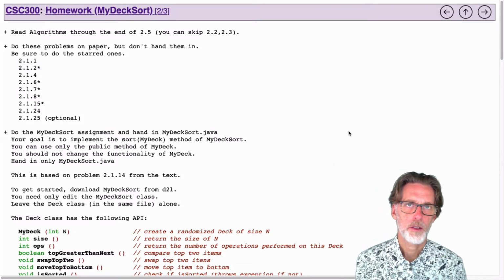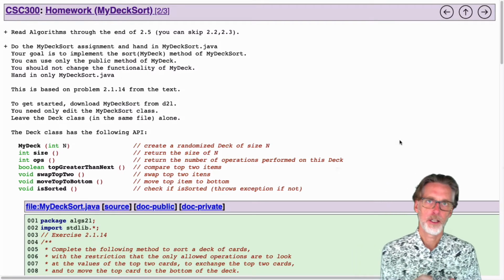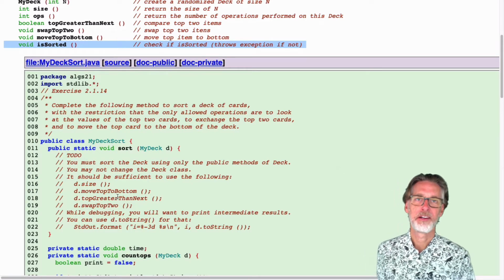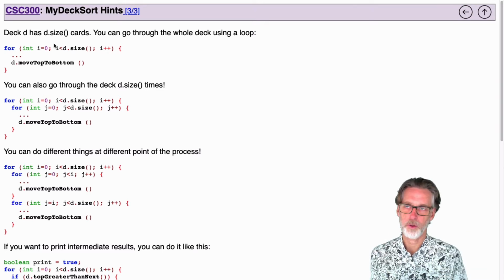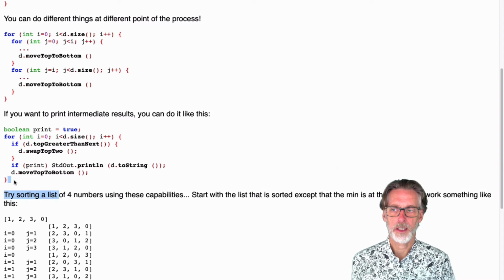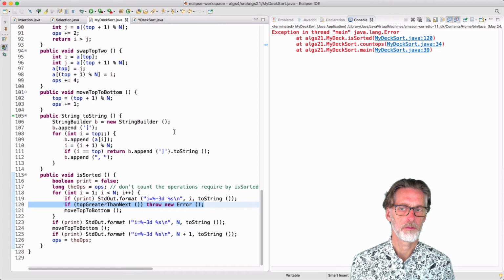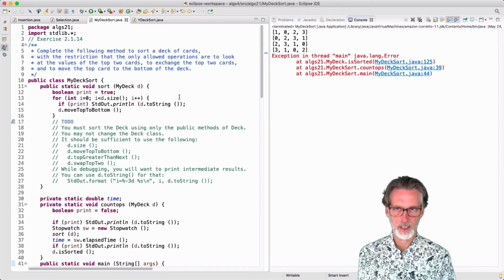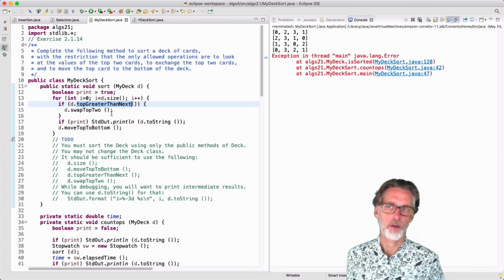ds1 hw MyDeckSort